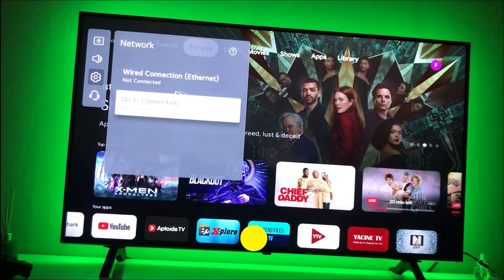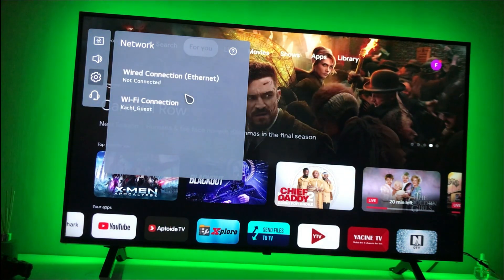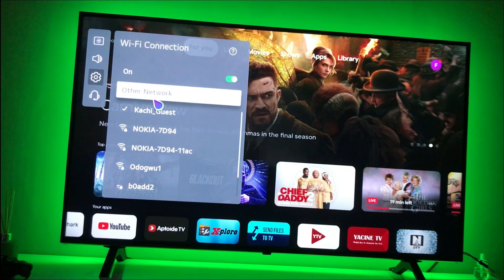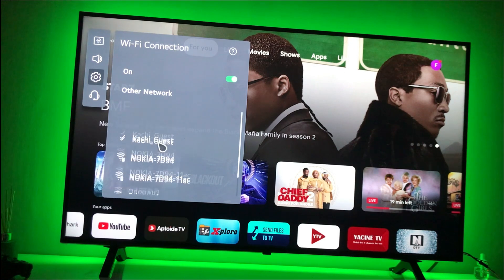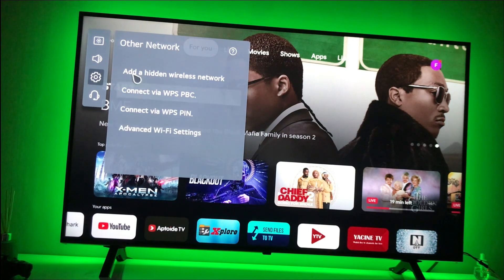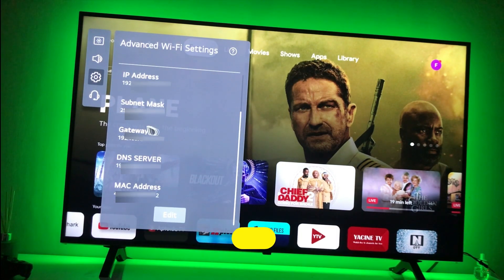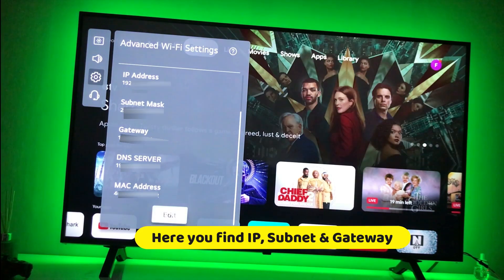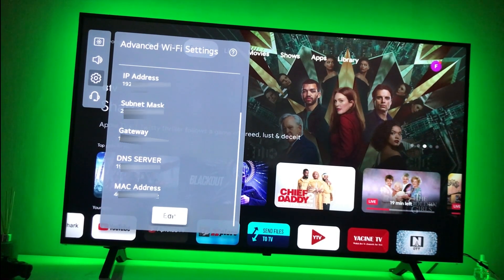How to find and Change LG Smart TV, DNS Server, Subnet Mask, Gateway, or IP Address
I will show you how to locate and change DNS Server,  Subnet Mask, Gateway, or IP Address on a LG Smart TV (WebOS) within the Network settings. Hope this helps.